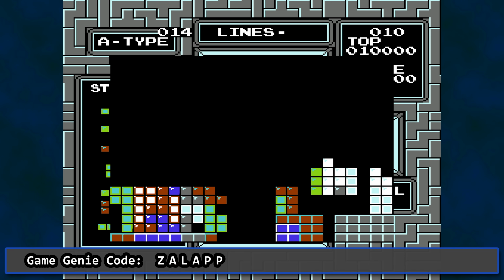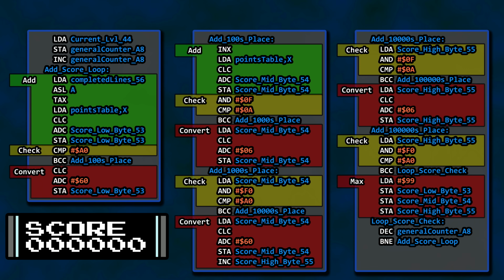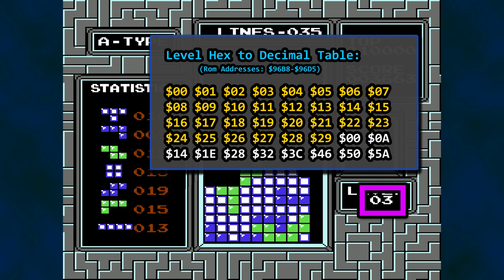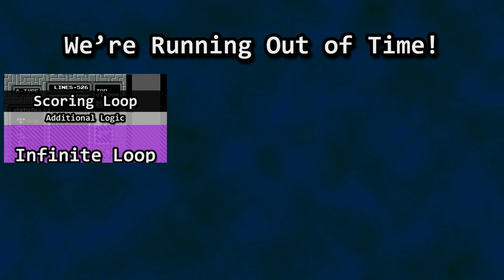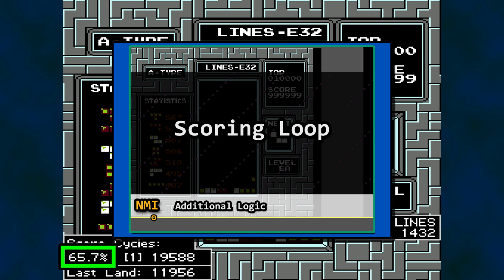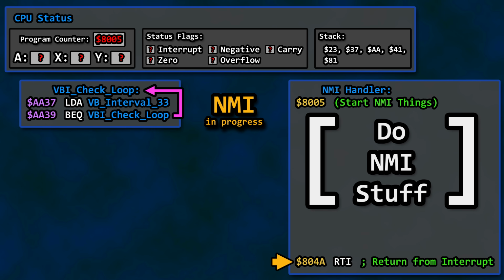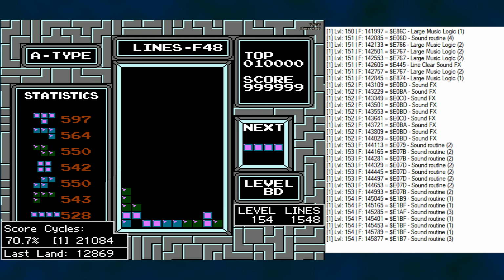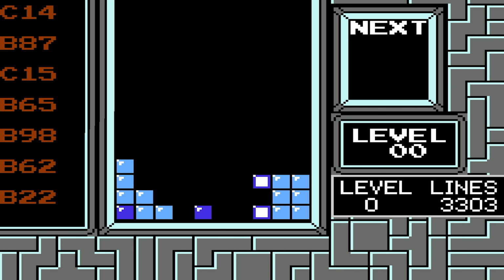Crashing Tetris! The Logic Behind the Madness - Behind the Code Leveled Up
Technical pursuit of the code that leads to a crash on the NES for Tetris.